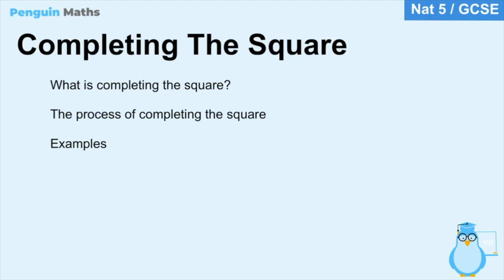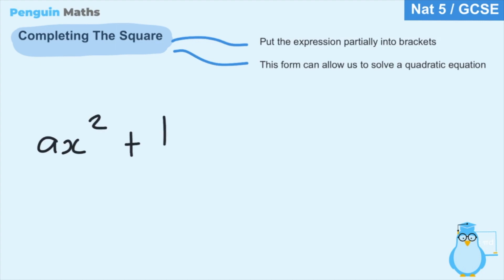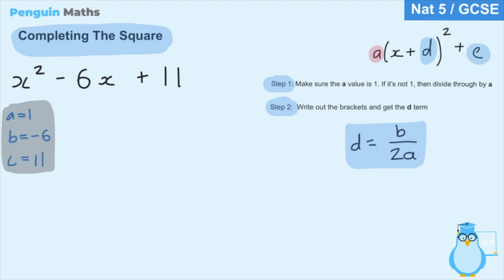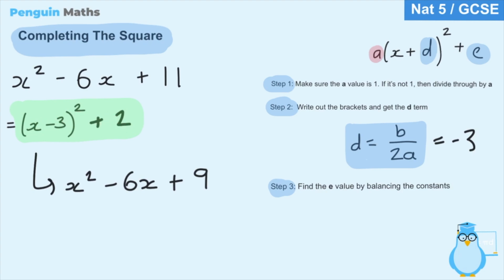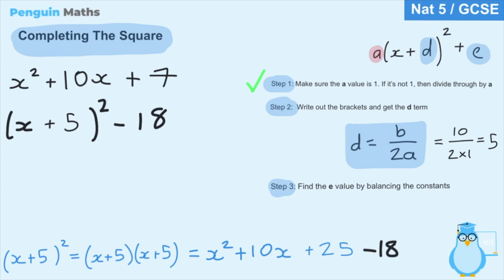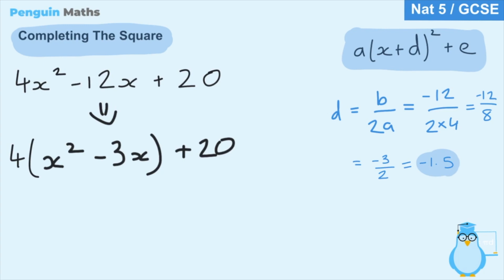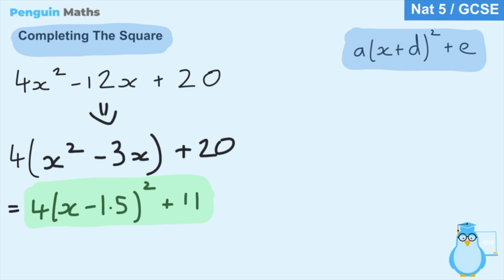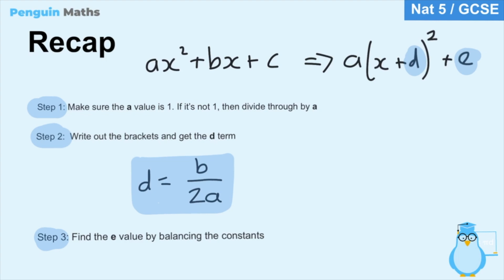Completing The Square | GCSE Maths | Nat 5 Maths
This series of videos follows the GCSE and Scottish National 5 Maths curriculum.

In this video, we introduce the concept of completing the square to a quadratic function. This is useful when solving quadratic equations which cannot be factorised, and allows us to draw a sketch of the function on a graph (future lessons). In this lesson, we introduce the concept of completing the square and learn the process on how to do this. As always, we will go over several examples for you to follow along at home.